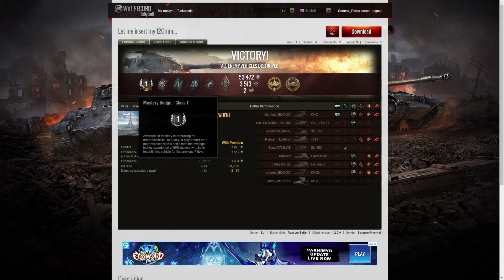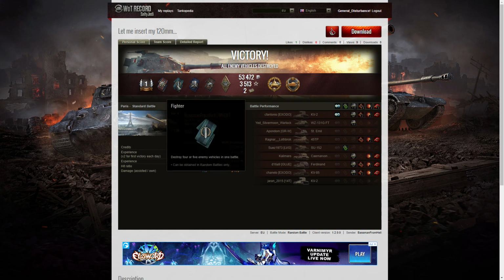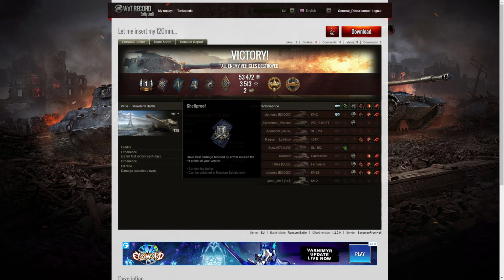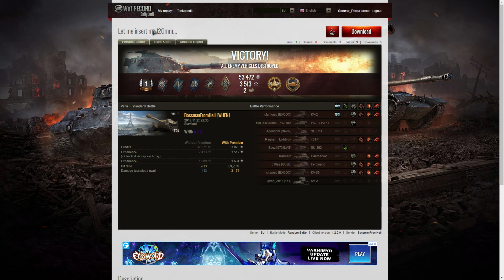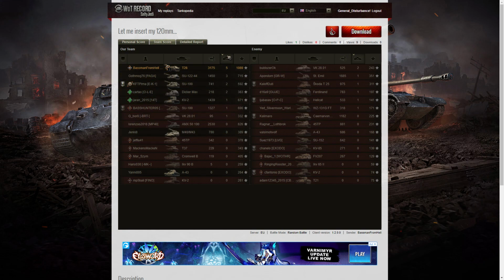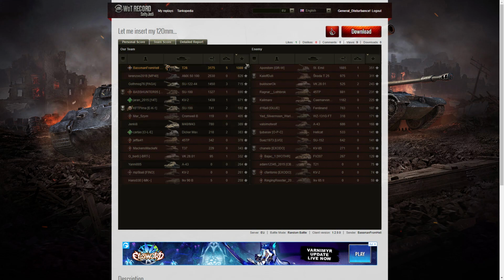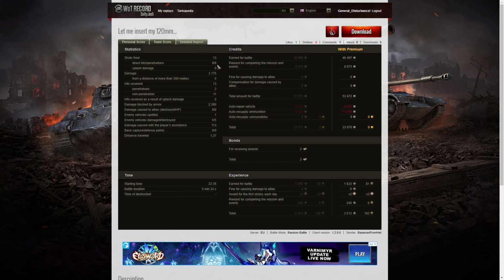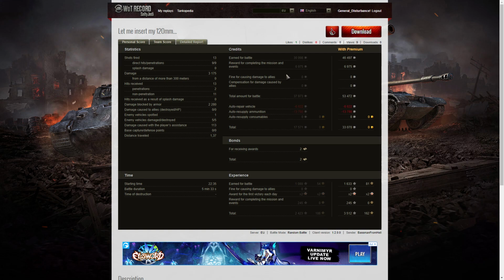T28 - High Calibre and Steel Wall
This replay is from 22 November 2018 on Paris. The player, BassmanFromHell in the T28 was awarded a High Calibre and Steel Wall.